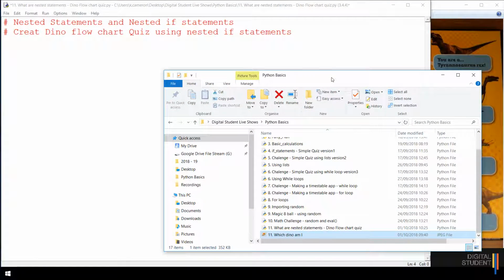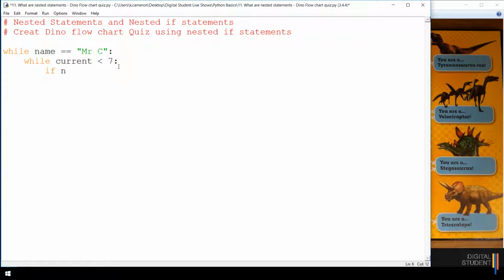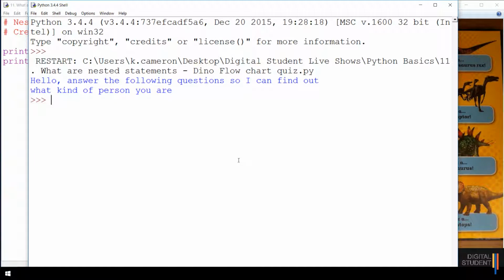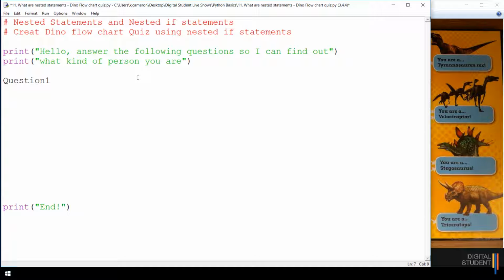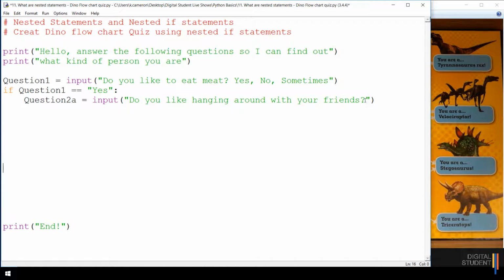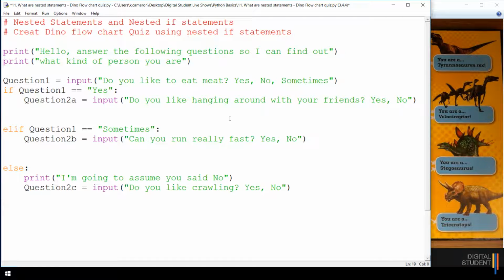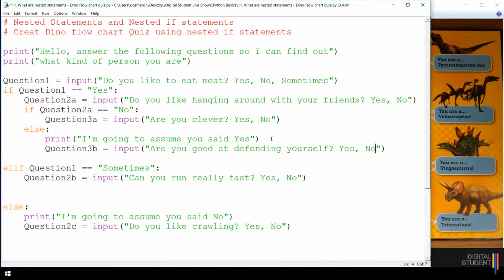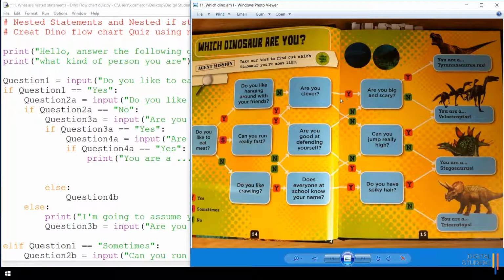11. Nested if statements - Which dino am I flow chart quiz- Digital Student Online School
In this lesson, you are going to be introduced to nested statements and nested if statements. This will help you understand programming flow. Finally I would like you to complete the Which dino am I flow chart quiz to consolidate this information.